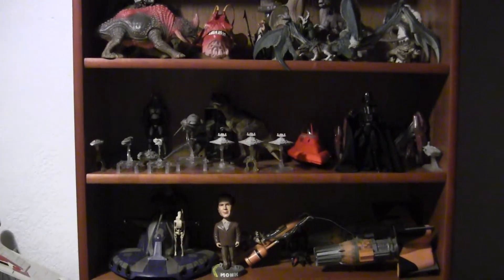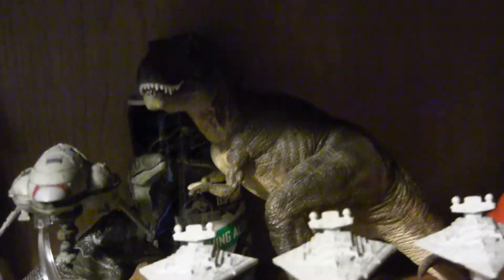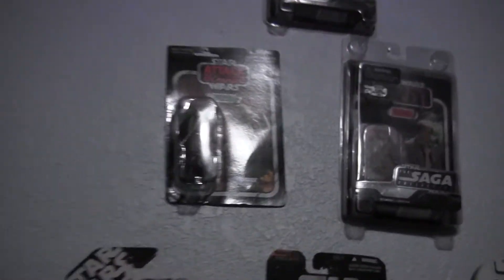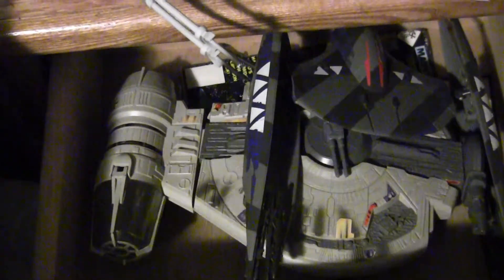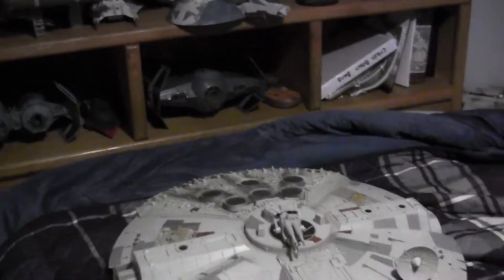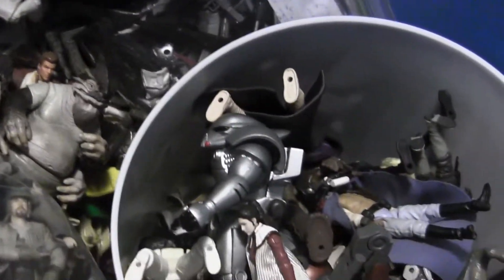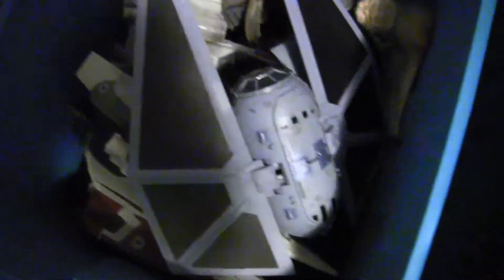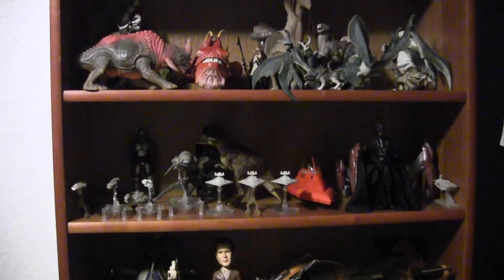Star Wars Collection Update 2019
A collection update is long overdue.